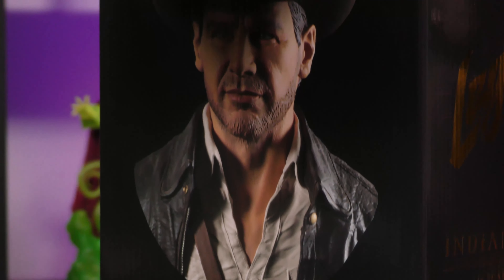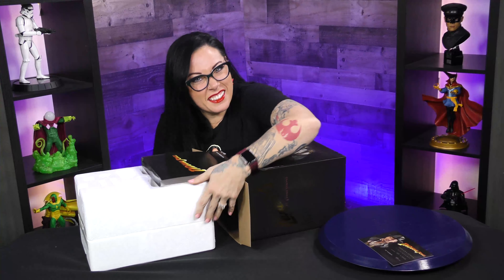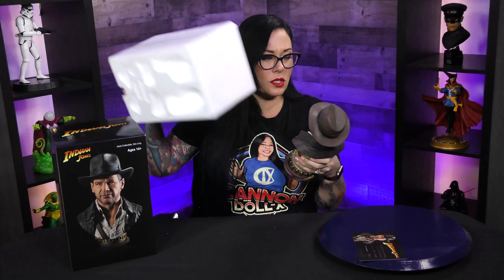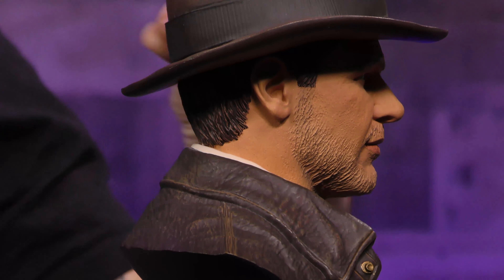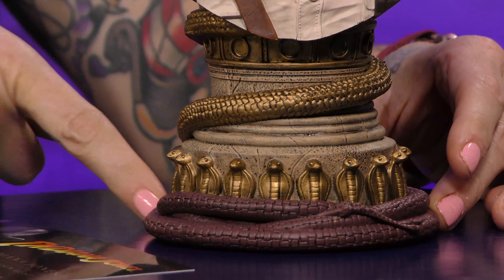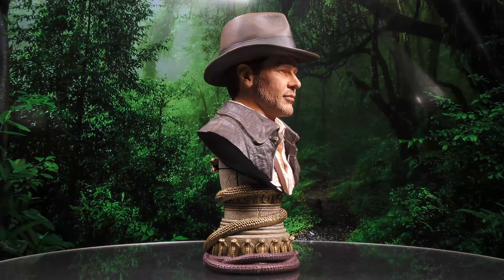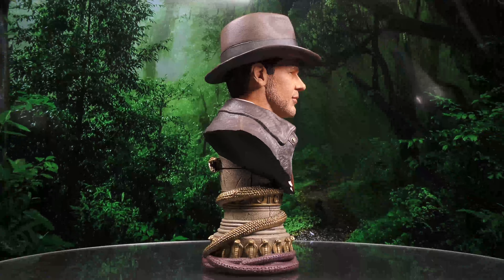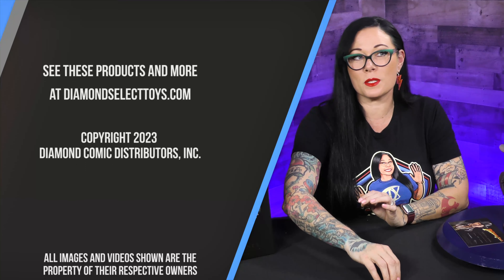Raiders of the Lost Ark - Indiana Jones Legends in 3-Dimensions Bust | DSTUnboxed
Description:
Call him Doctor Jones! Dr. Henry Jones, Jr. wears his iconic hat and leather jacket in this 1/2 scale resin bust. Measuring approximately 10 inches tall atop a golden pillar with a coiled whip at its base, this detailed portrait is limited to only 1000 pieces and comes packaged in a full-color box with a numbered certificate of authenticity.

Find the Indiana Jones Legends in 3-Dimensions Bust or at your local comic shop. Find a store using comicshoplocator.com!